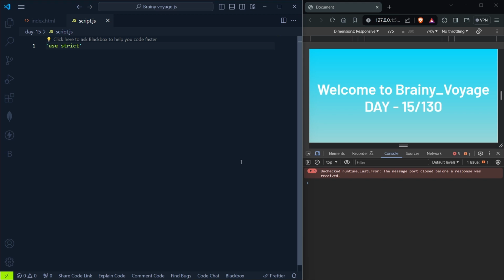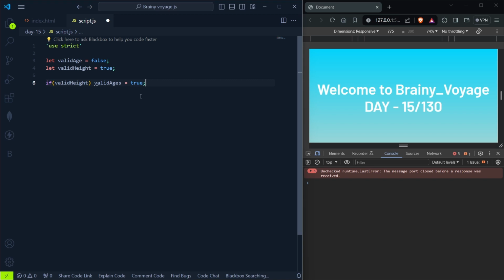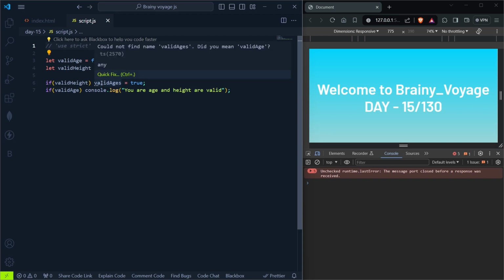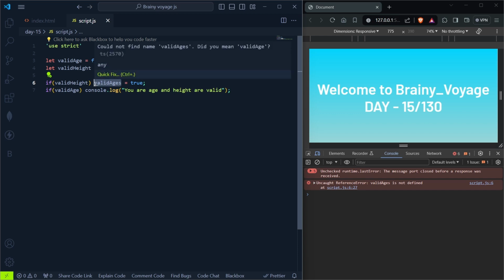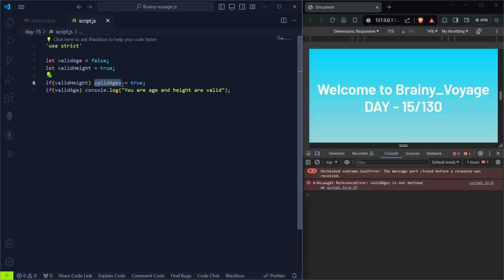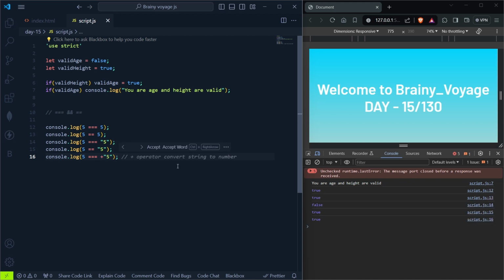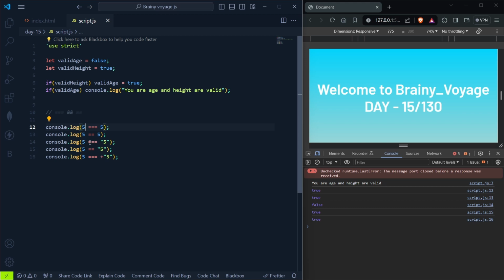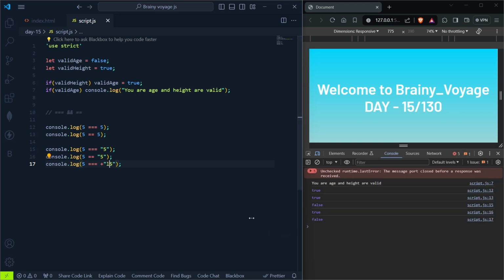Strict mode in JavaScript | ( Day - 15/130 )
We help you gain the knowledge related to JavaScript from very basic scratch to the the advance level.

We are sharing the daily useful resources and placement materials in our WhatsApp cannel and also in the Instagram page you can access them with the following link.